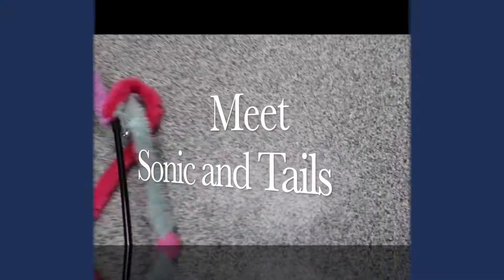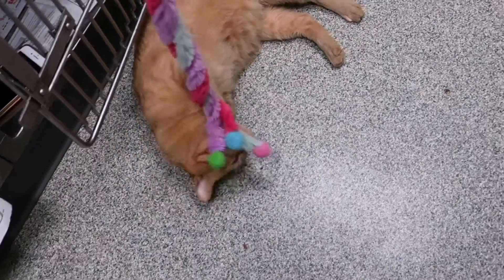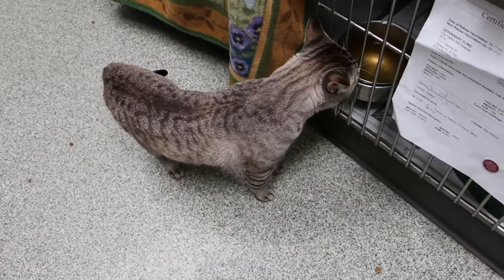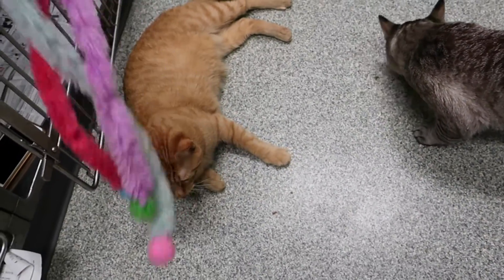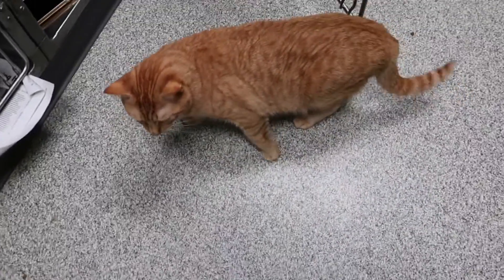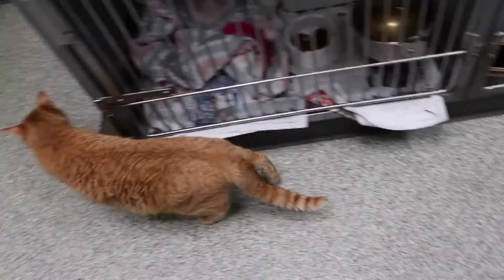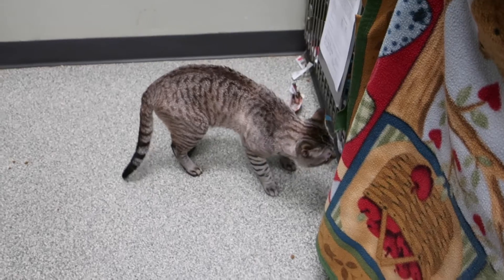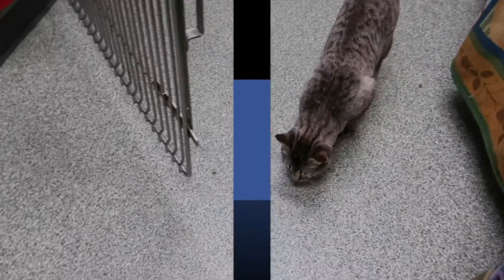Sonic and Tails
UPDATE: Tails already adopted so we would love to find loving Sonic a home very soon, too! Meet Sonic and Tails! They are 1 1/2 year old brothers. Sonic is a bright orange tabby with matching eyes. And Tails is a grayish brown tabby with piercing blue eyes. so UNIQUE! These boys were surrendered to us and within days were already wanting out of their cage. They are so outgoing and friendly, especially Tails. However we are sure in just a few more days Sonic will be just as well adjusted. So they adjust pretty quickly to new situations and oh I forgot to mention they are both HUGE!! Big husky and handsome boys. We will post more on them as we learn about them.